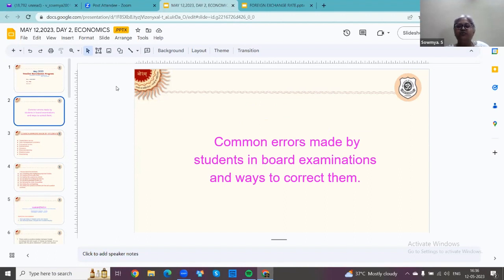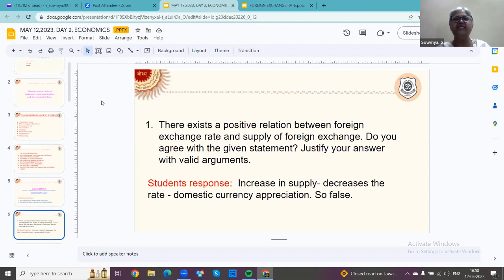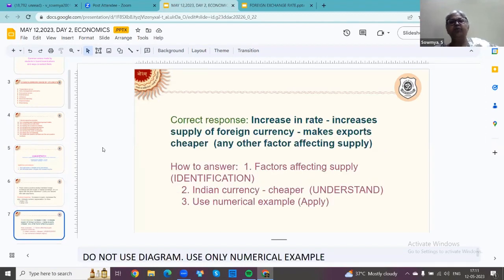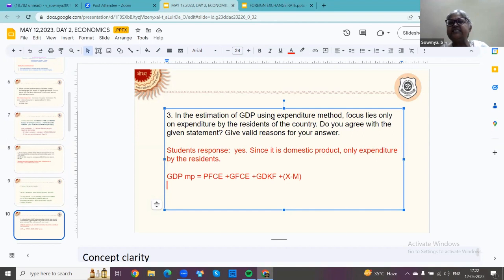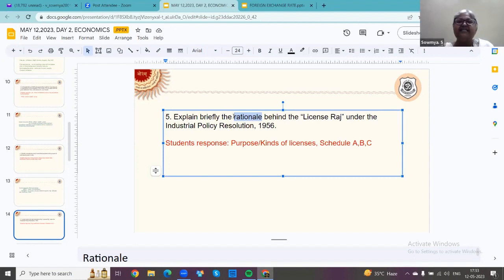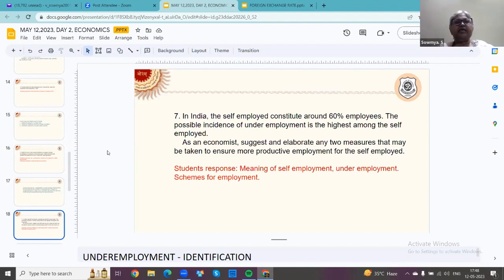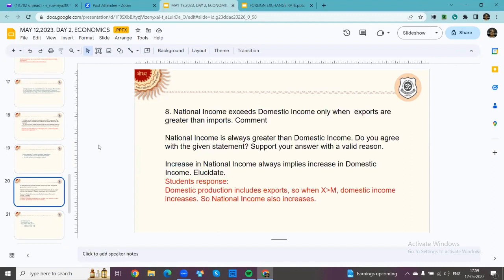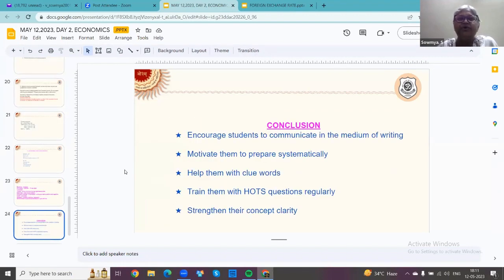MAY 2023 TEP - ECONOMICS - XI & XII - SESSION 4